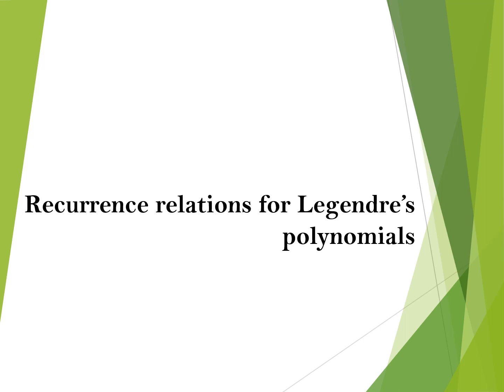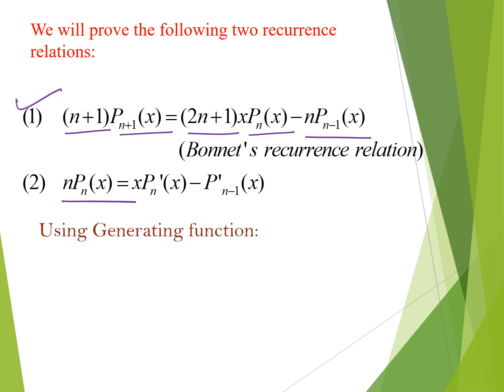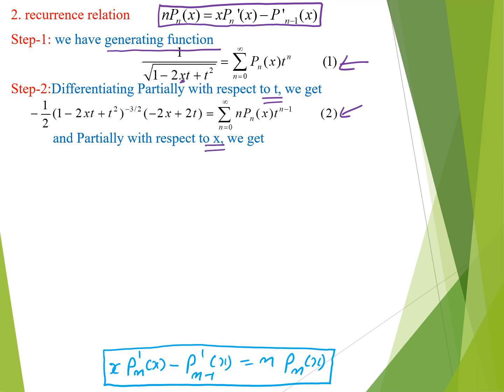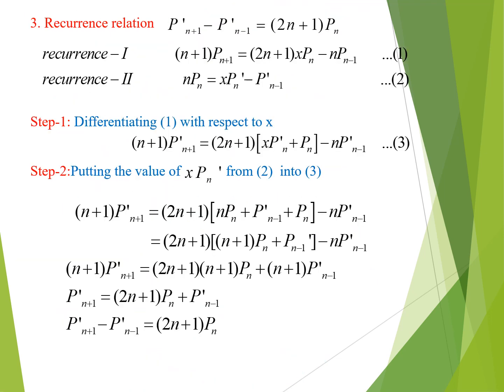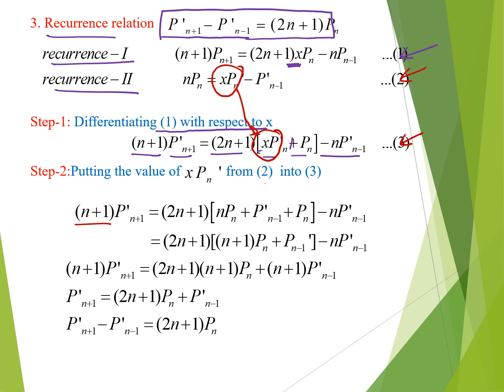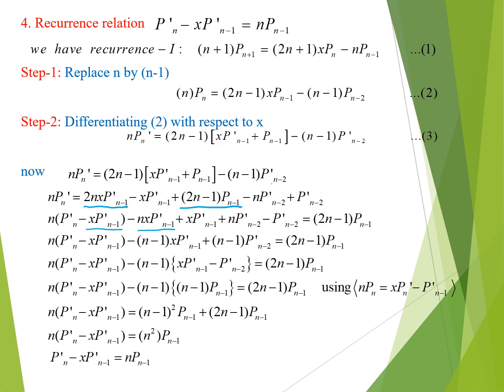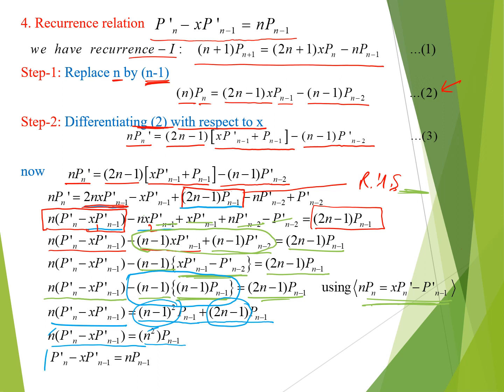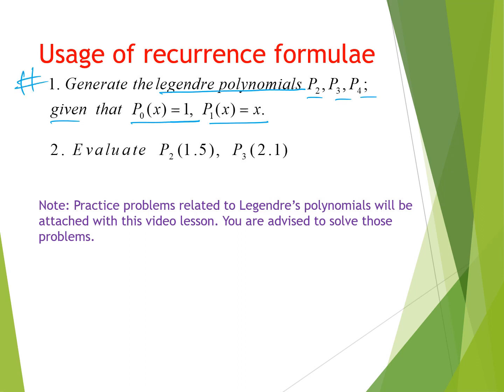Recurrence relations for Legendre’s polynomials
Important Questions of Legendre's Polynomials